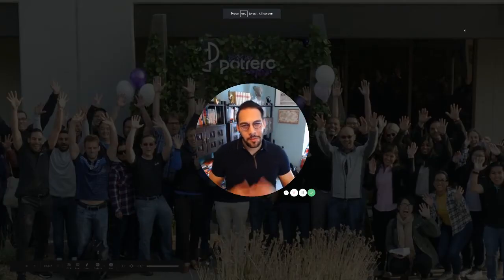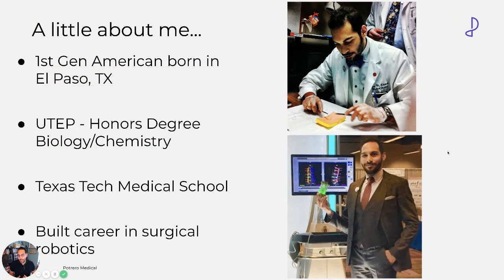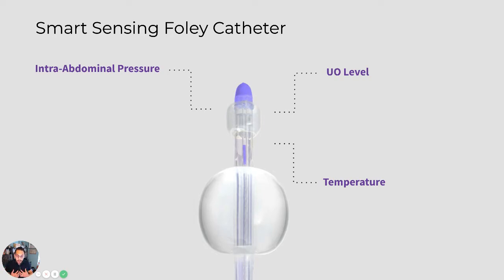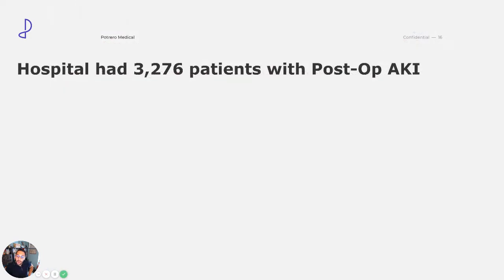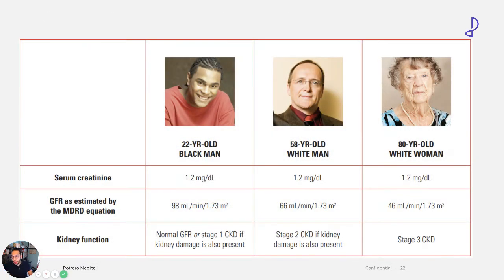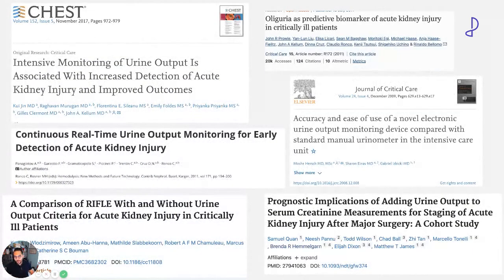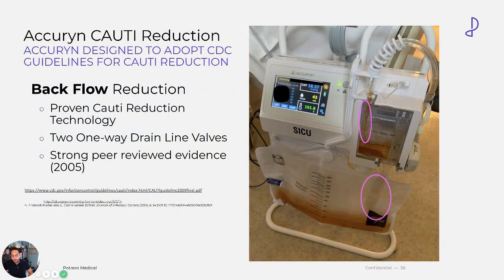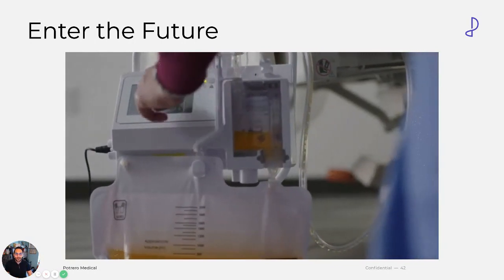How the Accuryn Monitoring System Can Help Your Hospital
The Accuryn® Monitoring System and its accessories are the world's first commercially available system for patients that all-inclusively provides accurate and real-time actionable insights, aiding in the measurement and monitoring of urine output, intra-abdominal pressure, and core body temperature. It is not cleared for prediction of disease states or clinical conditions

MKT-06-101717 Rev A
urine output acute kidney injury intra abdominal hypertension